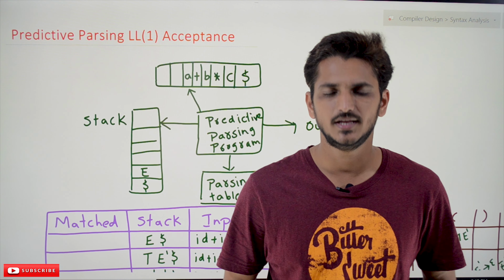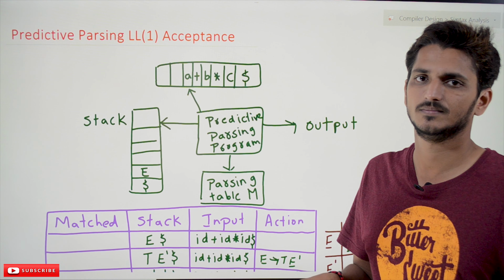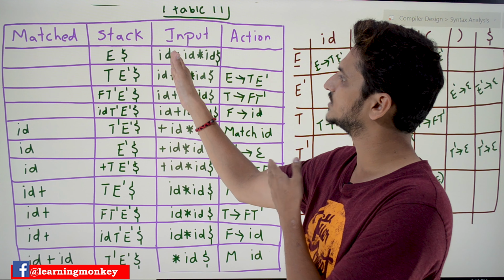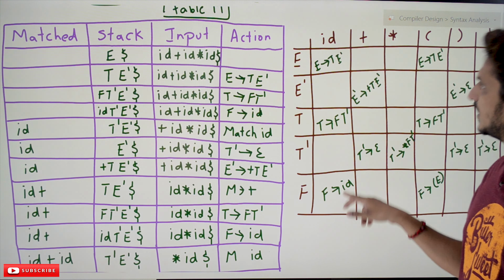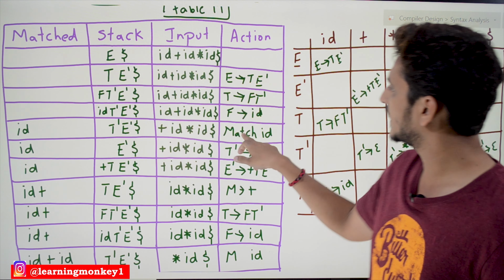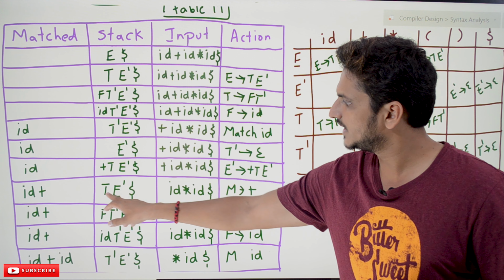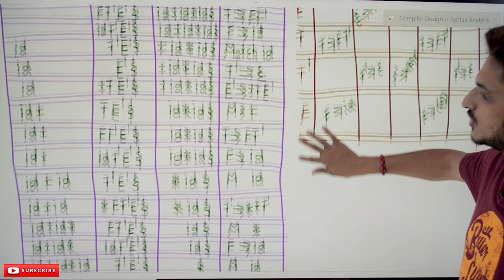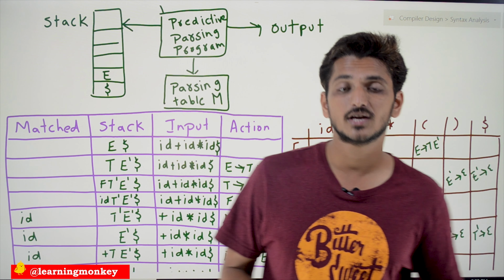Predictive Parsing LL(1) Acceptance || Lesson 23 || Compiler Design || Learning Monkey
Predictive Parsing LL(1) Acceptance
In this class, We discuss Predictive Parsing LL(1) Acceptance.

The reader should have prior knowledge of LL(1) Table construction. Click Here.

The below diagram shows the LL(1) input parsing.

We are using an extra stack to parse the input string.

We place an input string in a buffer with a dollar symbol added at the end of the input.

Similarly dollar symbol is added to the stack.

How did the LL(1) parsing work? The below explanation is about the parsing.

The below table shows the parsing actions in LL(1).

The First Non-Terminal symbol, E added to the stack.

1) The input is pointing to the id in the input string.

Stack Top is E, and the input is pointing to id. So check the E, id block in the parse table.

The [E, id] block has production E – TE’. So pop the E from the stack top and push TE’ onto the stack.

2) Now, The stack top is T, and the input symbol is id. So check the block [T, id].

We have the production T – FT’ in the block [T, id]. So pop the element from the stack and push FT’ onto the stack.

3) We have F on the top of the stack, and input is pointing to id.

Check the block [F, id]. We have the production F – id., so pop F from the stack and push it onto the stack.

4) The stack top has an id, and the input points to id.

Both stack top and input are matched. So id is taken to matched symbols, and input points to the next symbol ‘+’.

The stack top id is moved to matched symbols.

5) The stack top has T’, and the input points to ‘+’.

Check the production in the block [T’, +]. We have the production T’ – epsilon.

Pushing epsilon on to stack will give nothing.

Similarly, the remaining steps are followed.

The above table shows the complete actions.

If the stack top is a dollar and the input points to a dollar, we say input accepted.

Important: During these parsing steps, we check the block related to stack top and input symbol.

If the block contains a blank, there is an error in the input string. We must display an error message.